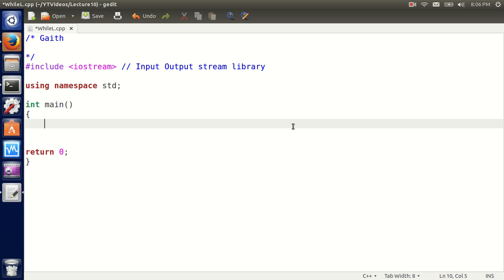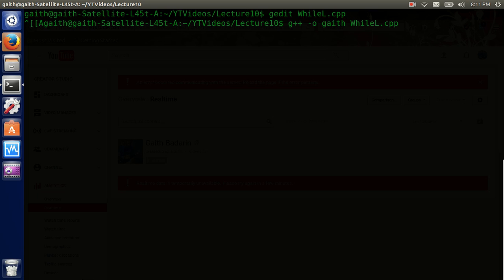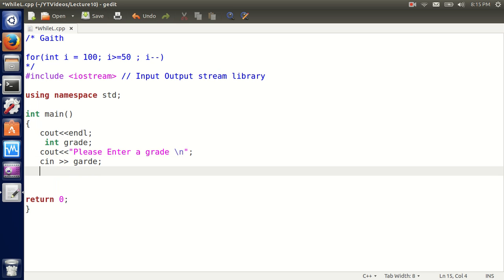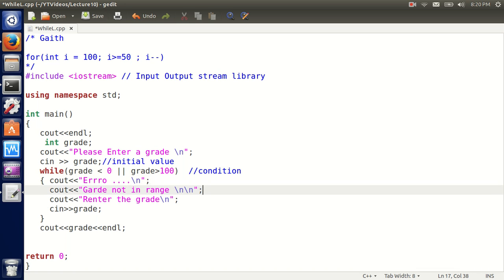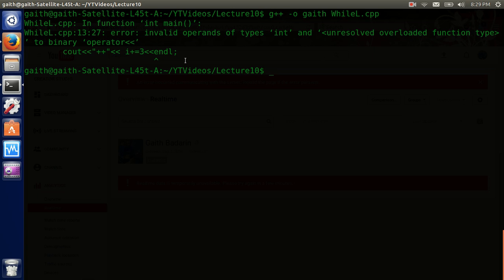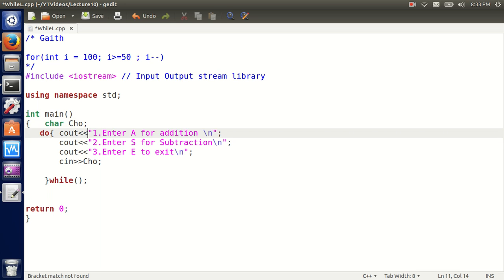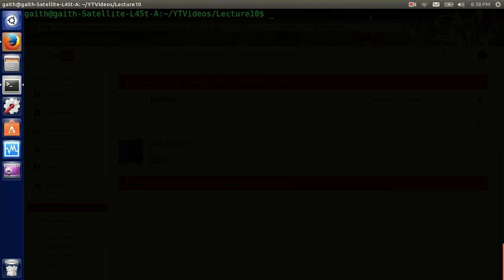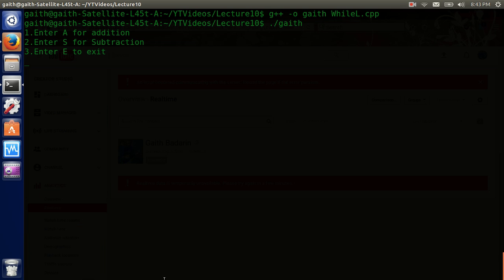C++ Toturial Lec10.3: While Do while() Loops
Gaith Albadarin
Visiting Professor

Explain Loops especially while and do while, showing the difference between all types of loops.